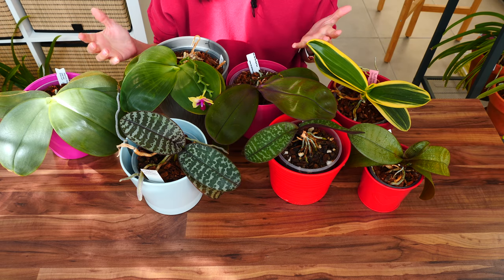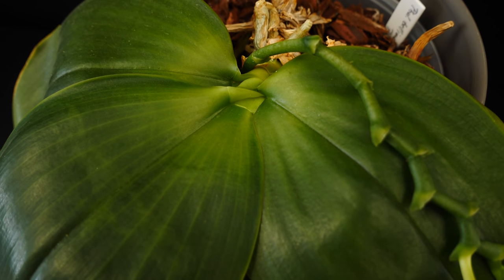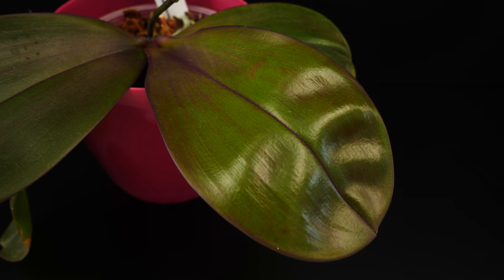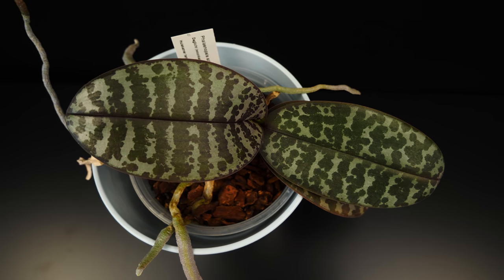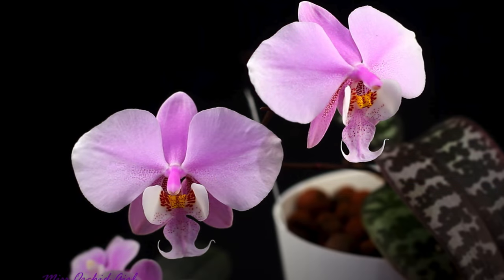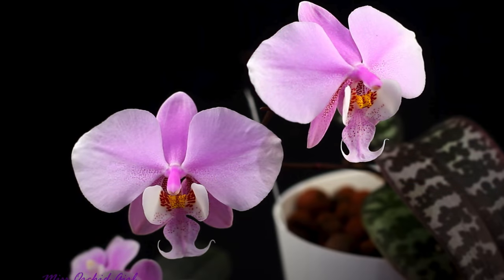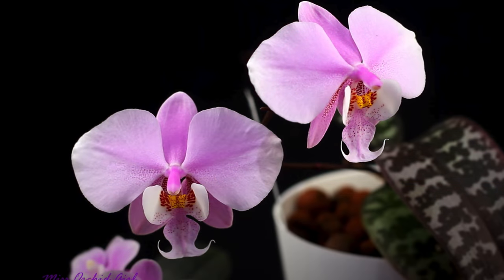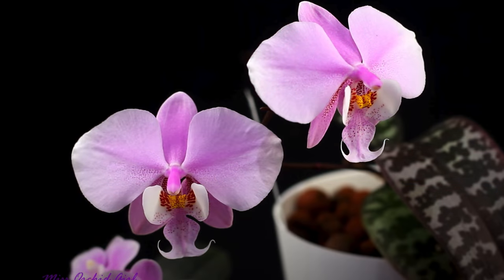Phalaenopsis Orchids with Beautiful Leaves - Easy to grow in your home!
Today we take a look at some of the most beautiful foliage Phalaenopsis in my collection!

00:00 - Intro
00:46 - Where to buy Orchids
01:36 - Phalaenopsis bellina
04:11 - Phalaenopsis Ba-Shi Redsun
06:26 - Phalaenopsis schilleriana
09:00 - Phalaenopsis stuartiana
10:54 - Phalaenopsis Bronze Maiden
12:24 - Phalaenopsis amabilis var. Art
14:42 - Phalaenopsis gigantea
17:03 - Outro

🌸 Want to send me something? Here's my address!
Orchid Nature
🌸 Other things I use:
Fir Bark - Reptibark from ZooMed
Fertilizer and supplements:
LED shop panels & LED kitchen tubes from Leroy Merlin, 4000k
Shelf units:
Lerberg, Mulig, Omar from IKEA